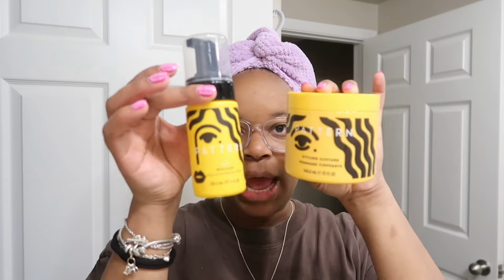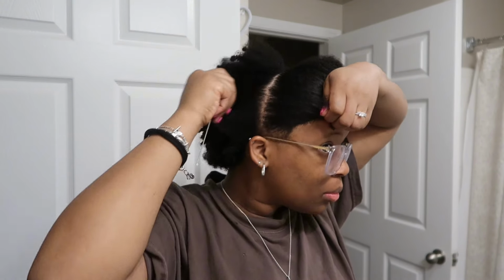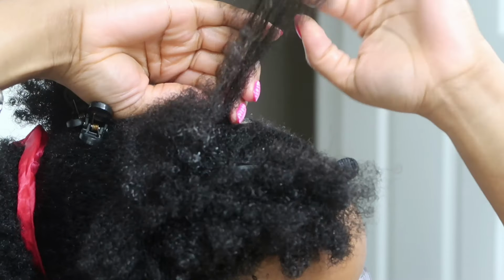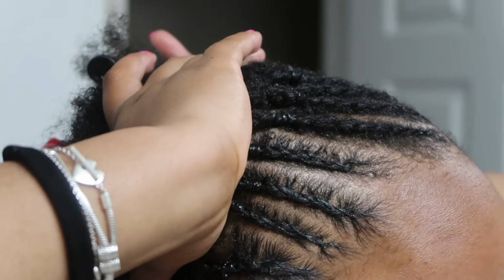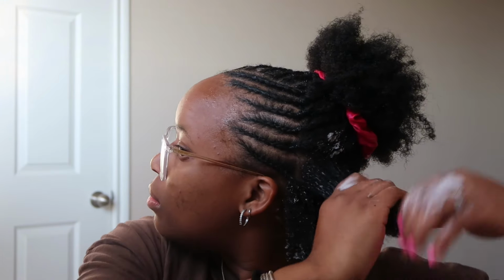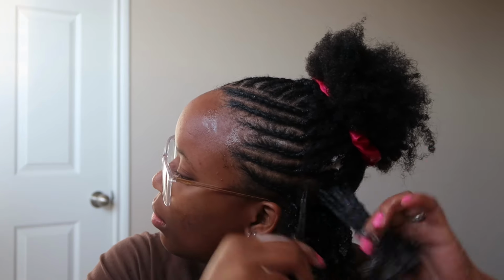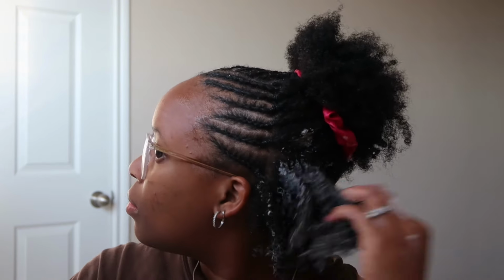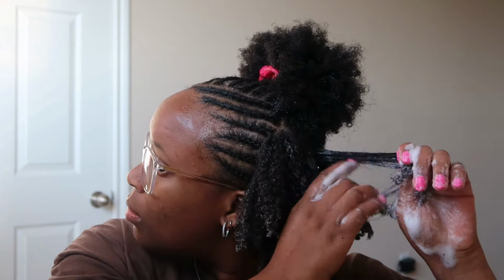How to Style Short-Medium Type 4 Hair | Medium to Easy Difficulty | Mytype4hair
Hey everyone! 💕💆🏽‍♀️🫧

Please let me know what other videos you are interested in seeing!

DROP ALL SUGGESTIONS DOWN BELOW 👇🏽

-see you with another video soon

,xoxo mytype4hair